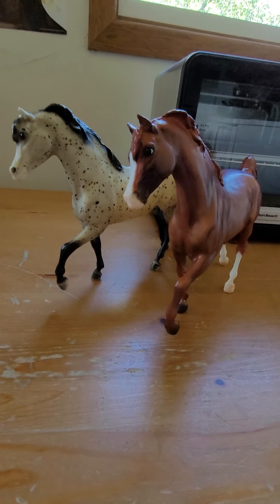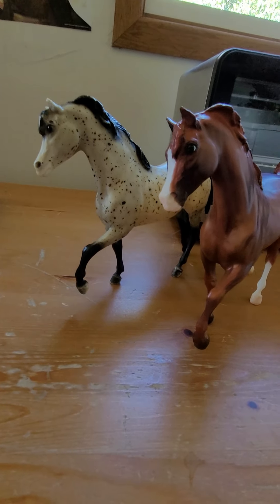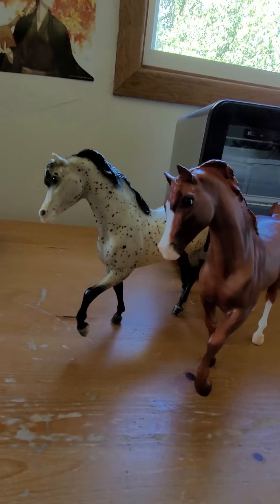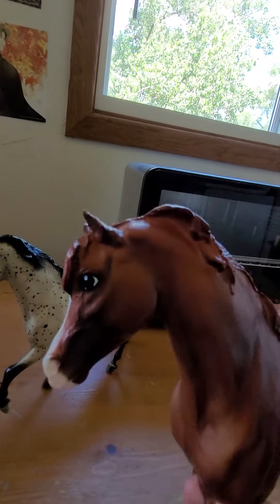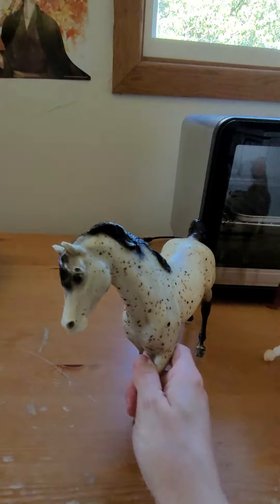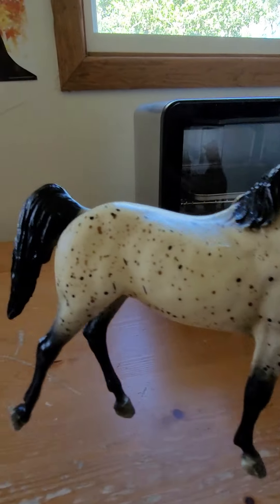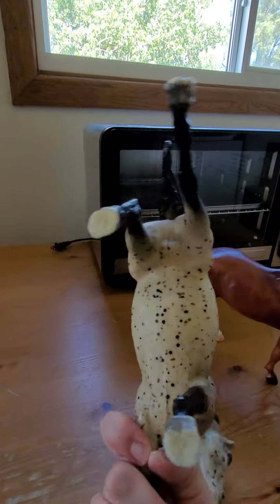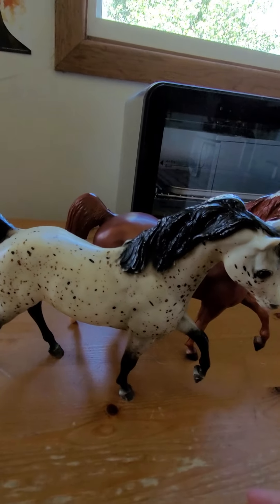Breyer Black Stallion mold